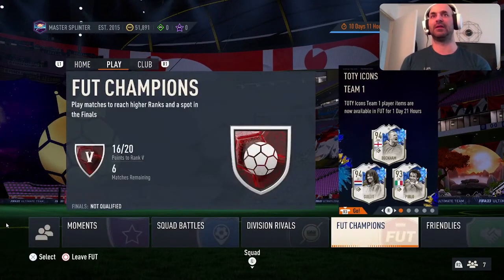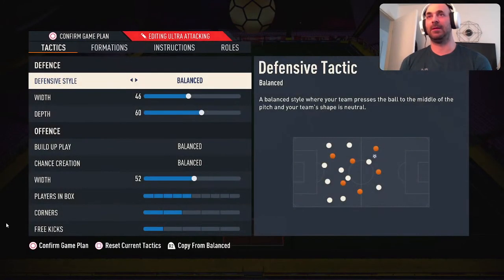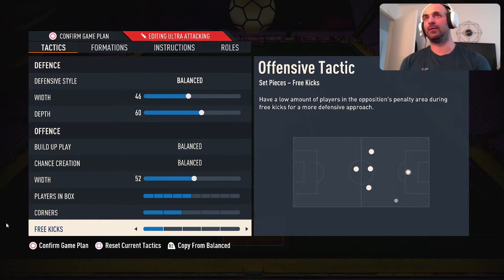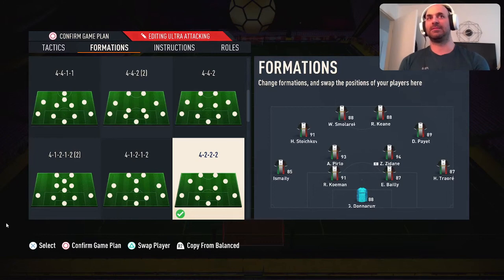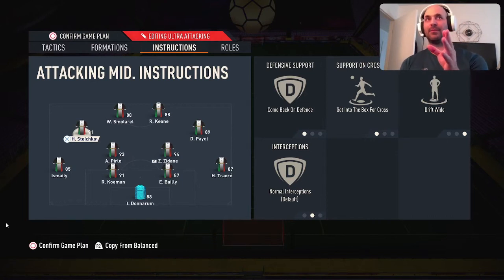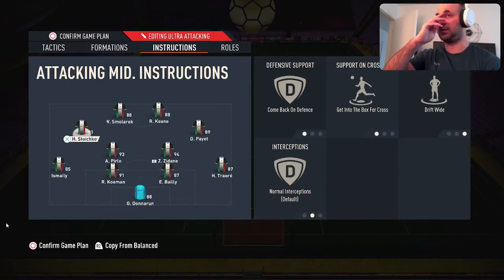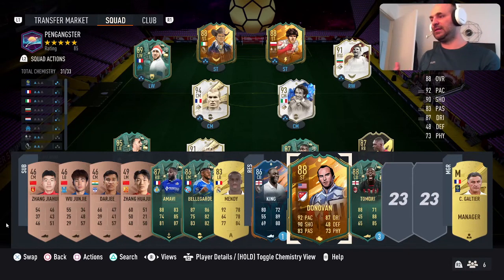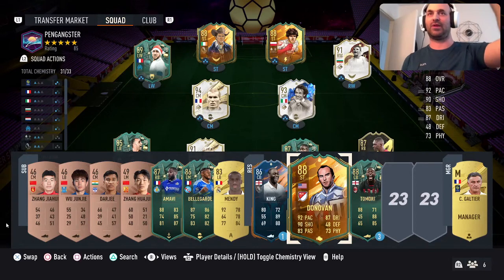FIFA 23 MY 4222 CUSTOM TACTIC HELP ME GET MORE WINS